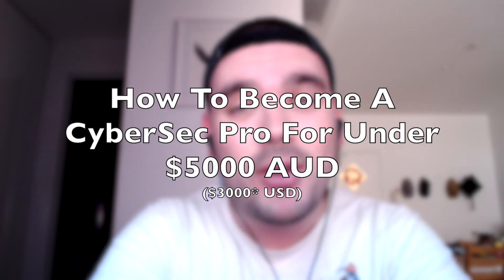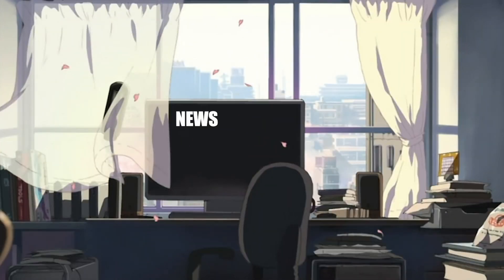How To Become A Cyber Security Professional For Under $3000 USD